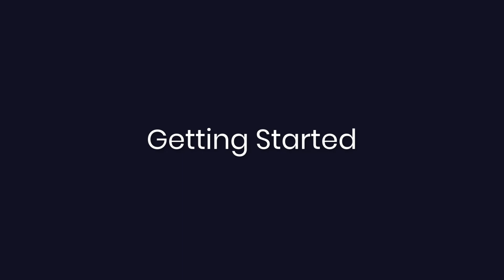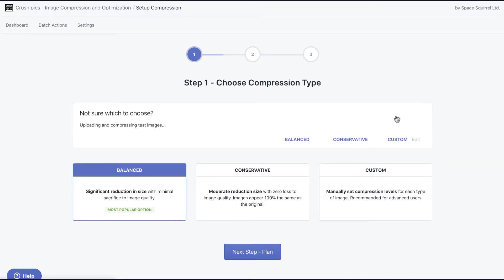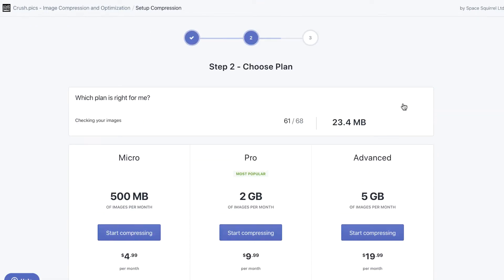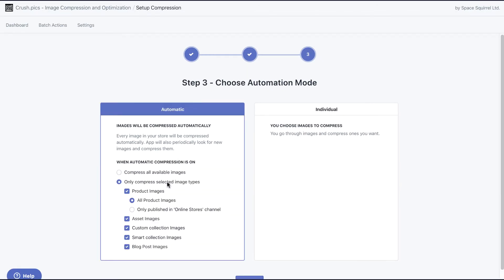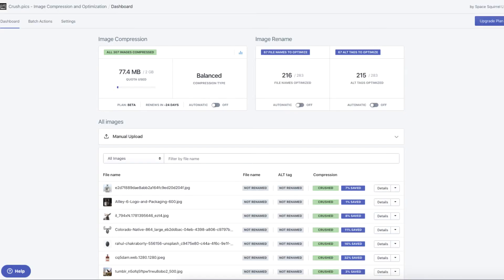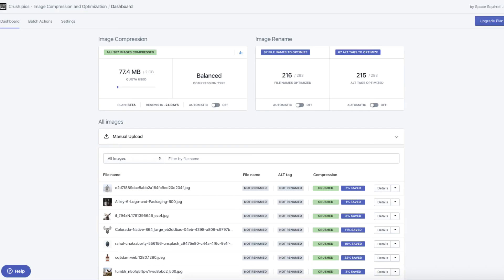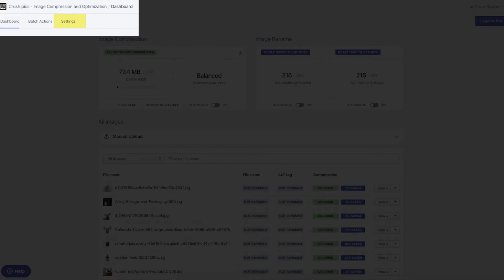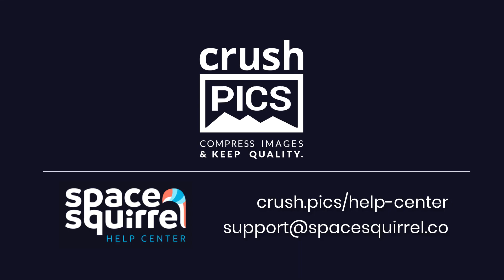Getting Started with the Crush.pics Image Optimizer App on Shopify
Image Compression and Image SEO Optimization

About Crush.pics Image Optimizer
Are you ready to give your Shopify store an unfair advantage?
Join thousands of merchants across the globe who are already enjoying the benefits of faster stores, improved image SEO, and happier customers. Don’t keep your customers waiting — speed up your store’s loading time with Crush.pics easy to use automated image compression technology.

Faster Stores = Happier Customers
Crush.pics helps reduce the file size of your store’s images using a technique known as “image compression”. By removing unneeded data the images look almost identical to their original but take less time to download. Google loves fast websites and so will your customers.

Improved SEO = Discoverable Products
Crush.pics offers intuitive ways to optimize your images for SEO (Search Engine Optimization). By renaming your images and ALT tags to describe the product they represent, you’ll help search engines categorize your images more effectively. More and more customers are using image search to look for products prior to purchase — can you afford to miss out?

Powerful & Easy to Use Features
Crush.pics is used daily by merchants of all sizes. If you are starting out or migrating to Shopify Plus, Crush.pics can cater to your needs.

Every Paid Crush.pics Plan Includes
1. Advanced image compression
Choose between Balanced (significant reduction in size with minimal sacrifice to image quality), Conservative (moderate reduction size with zero loss to image quality), or Custom (manually set compression levels for each image type).

2. Full automation
Choose your compression settings once and let Crush.pics work away in the background compressing and renaming your images as you go.

3. Advanced image SEO and ALT tag renaming
Crush.pics will automatically rename all your image files and ALT tags to aid discovery in search engines. Use effective default settings or create your own naming convention.

4. Original image files stored for 30 days
For ultimate peace of mind Crush.pics stores all your original images for 30 days. Restore all or individual images from the dashboard.

5. Not just product images
Crush.pics not only automatically compresses your product images but also takes care of your collection’s featured image, blog post’s featured image, and your asset images (the images that make up your store’s theme)

6. Manually upload and compress any image
Shopify doesn’t allow access to every single image in your store. We’ve therefore made it easy for you to compress images your home page and blog posts using the manual upload and compress feature.

7. Priority Support
We’re here to help. Search our frequently updated Help Center or get in touch with our friendly support team.

Let Crush.pics give your images the attention they deserve today!